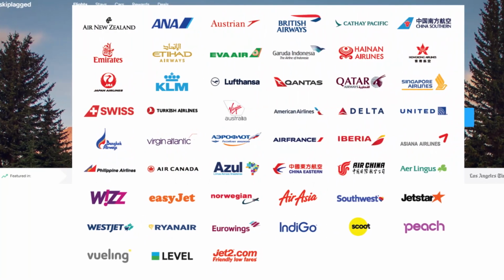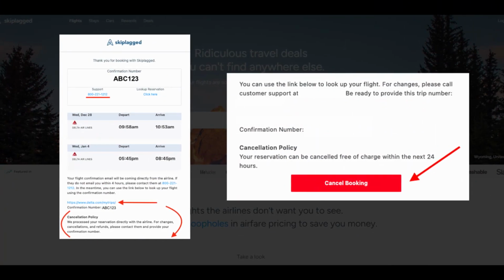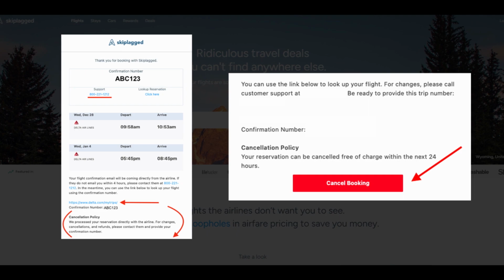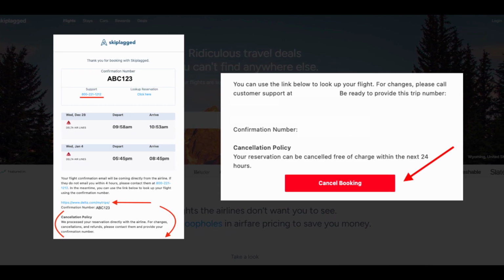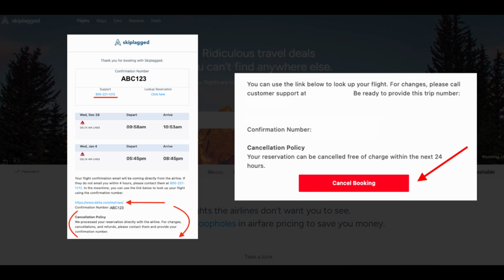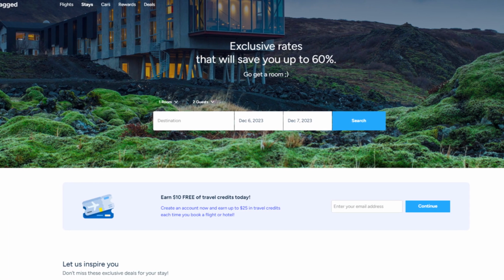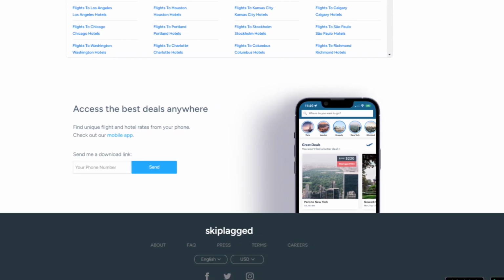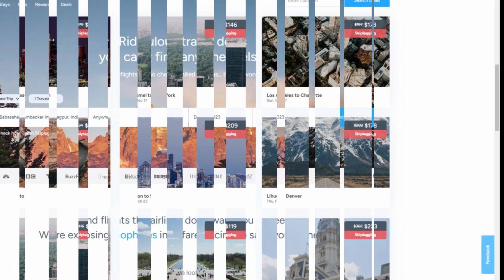How To Cancel Skiplagged Flight - Step by Step Full Guide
tellmedata howtocancel cancel howto How To Cancel Skiplagged Flight - Step by Step Full Guide cancel skiplagged flight,
how to cancel skiplagged flight,
how to cancel skiplagged reservation,
cancel skiplagged service fee,
will delta cancel skiplagged flights,